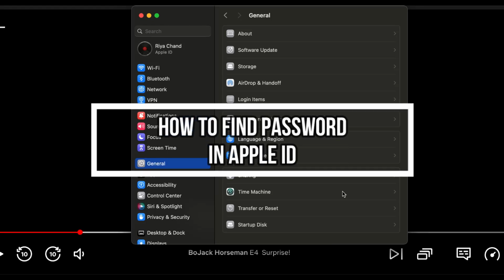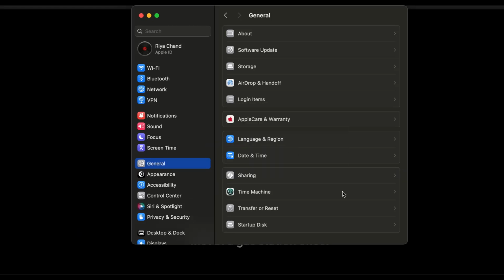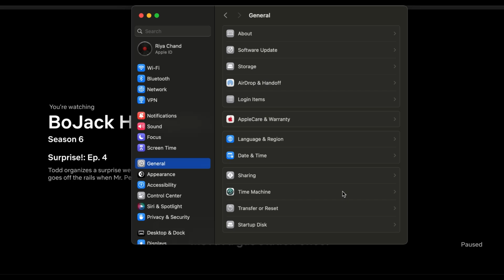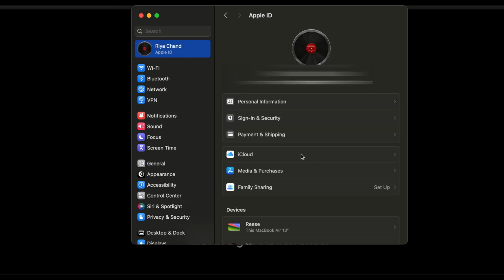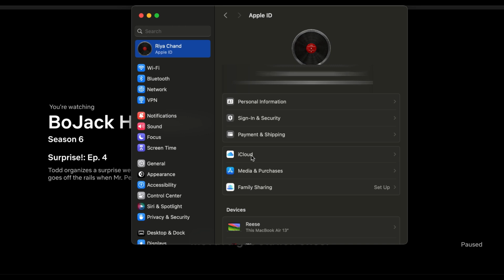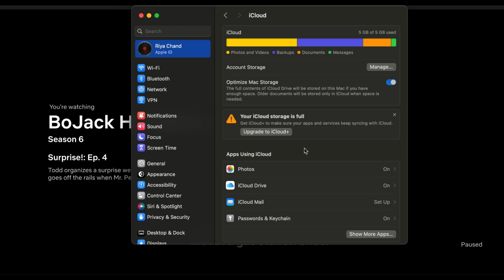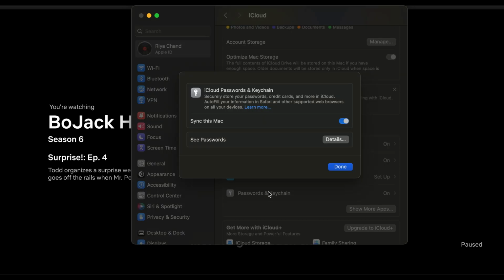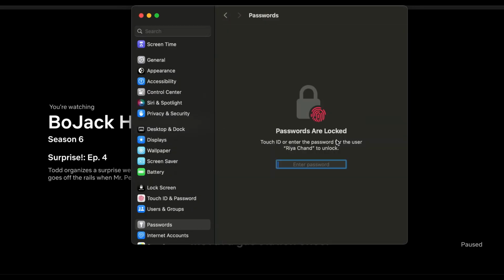How to Find Your Apple ID Password If You Forgot It (2024)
Forgot your Apple ID password? Don't worry, this video will guide you through the steps to reset it. It's a simple process that will have you back into your Apple account in no time.